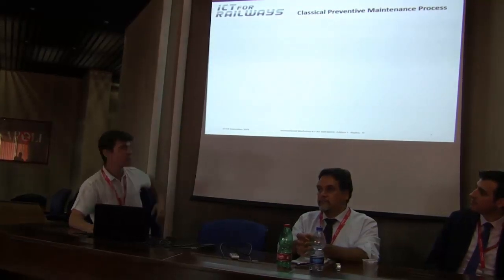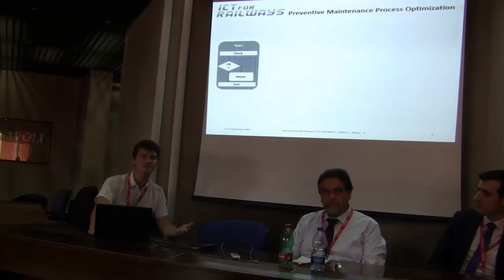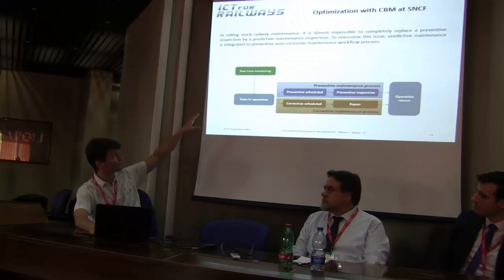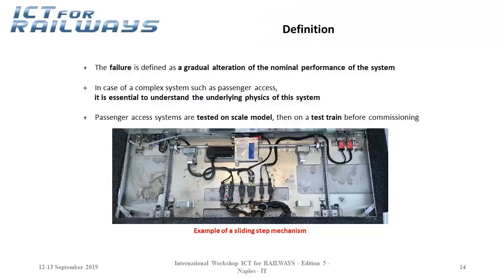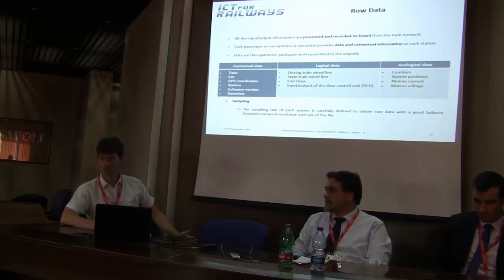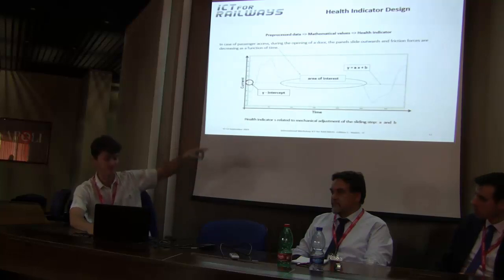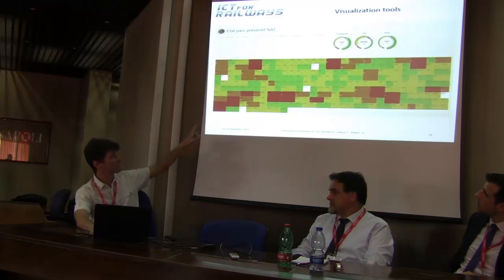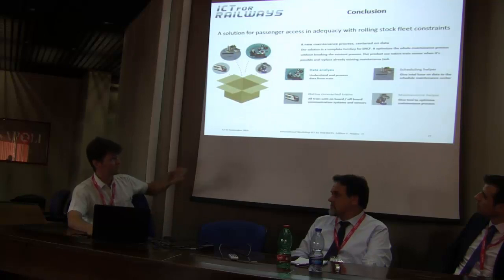16 Pierre Audier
ict for raylways